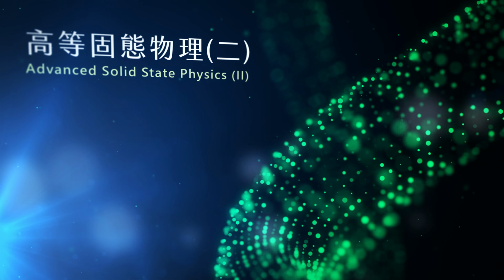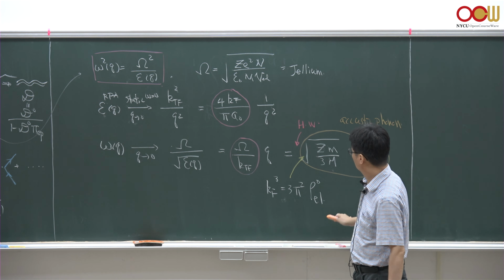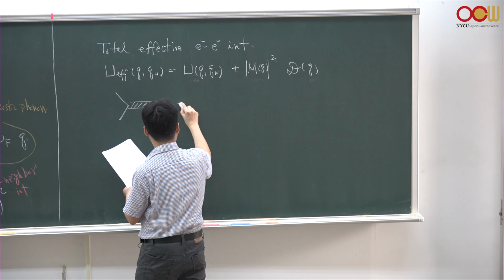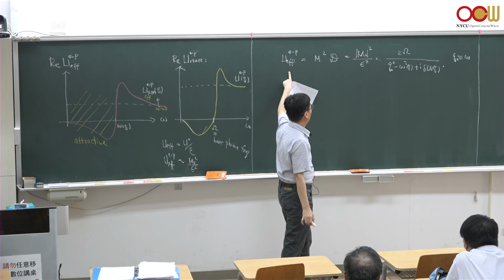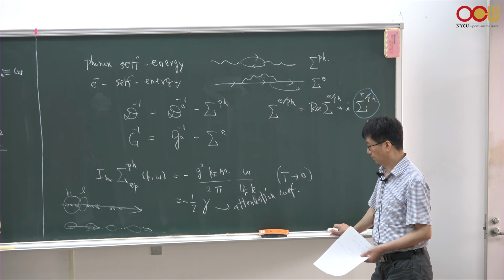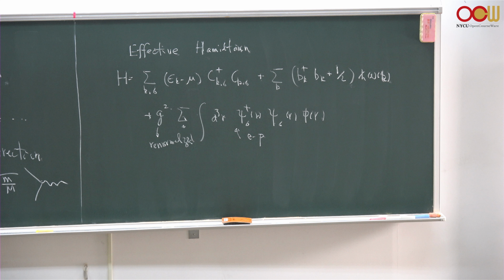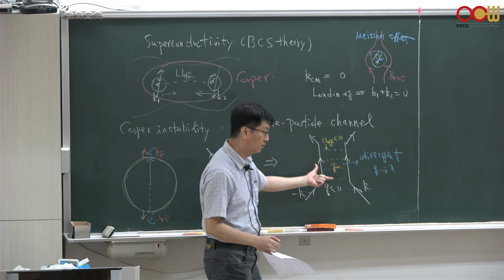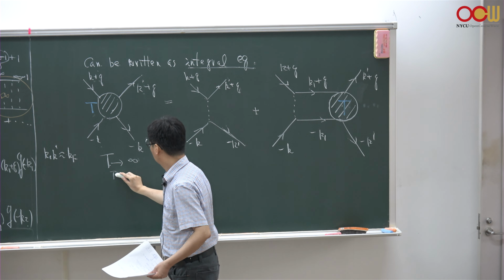高等固態物理（二）- Lec25 應用：電子聲子耦合(三) Application: Electron-Phonon Coupling III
Lec25 應用：電子聲子耦合(三) Application: Electron-Phonon Coupling III